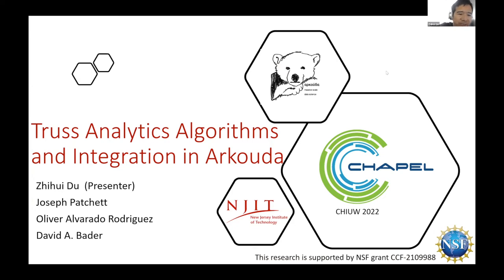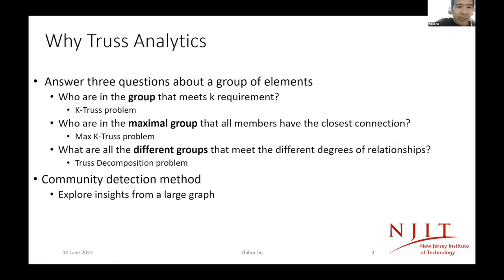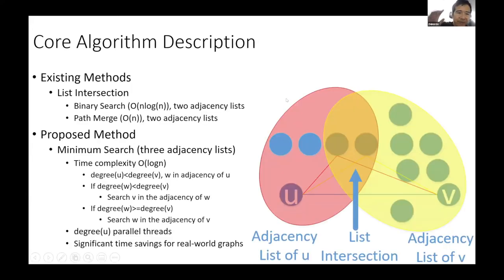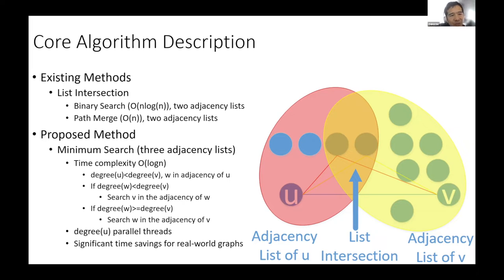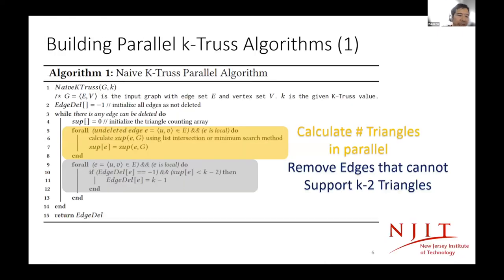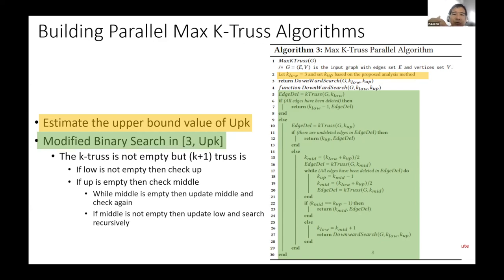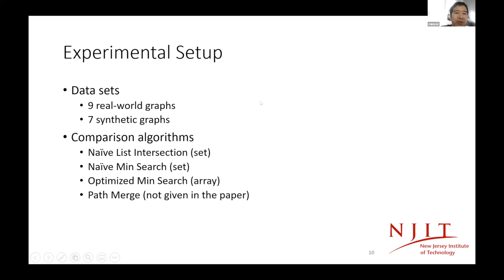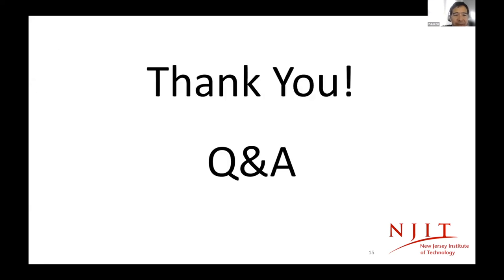CHIUW 2022: Truss Analytics Algorithms and Integration in Arkouda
This is Zhihui Du's CHIUW 2022 talk, recorded live on June 10, 2022.

Abstract: The K-Truss of a graph is a cohesive subgraph that has been widely used for community detection in applications such as social networks and security analysis. In this paper, we first propose one optimized triangle search kernel with a few operations that can be used in both triangle counting and triangle search to replace the existing list intersection method. Based on the optimized kernel, three truss analytics algorithms, an optimized K-Truss parallel algorithm, a maximal K-Truss parallel algorithm, and a Truss decomposition parallel algorithm, are developed to efficiently enable different kinds of graph analysis. Moreover, all proposed parallel algorithms have been implemented in the highly-productive parallel language Chapel and integrated into the open-source framework Arkouda. Experimental results compared with the existing list intersection-based method show that for both synthetic and real-world graphs, the proposed method can significantly improve the performance of truss analysis on large graphs. The implemented method is publicly available from GitHub.